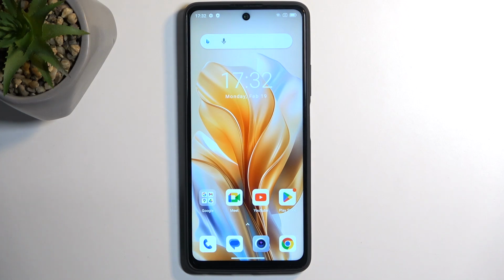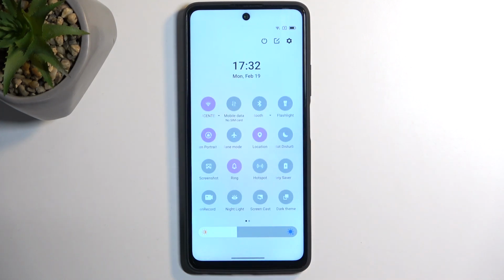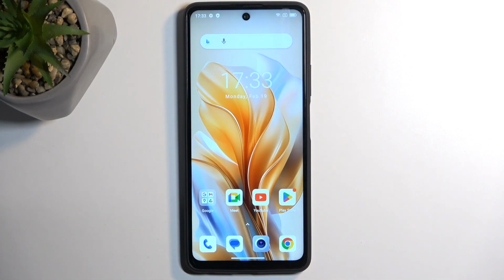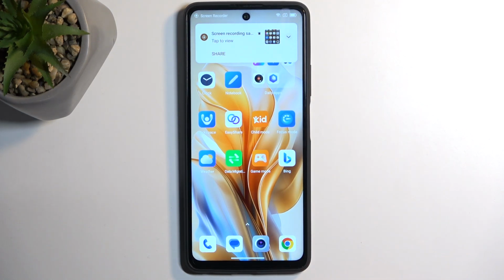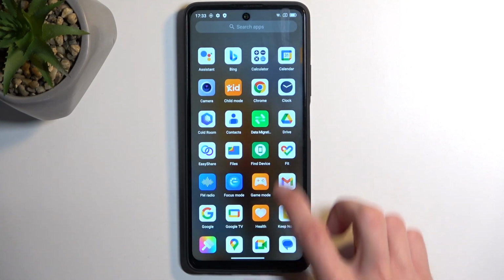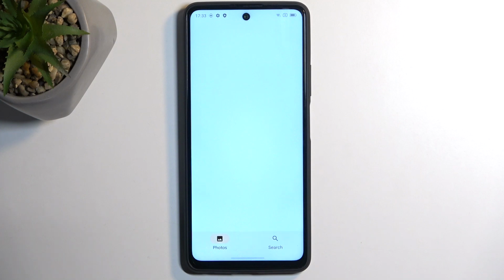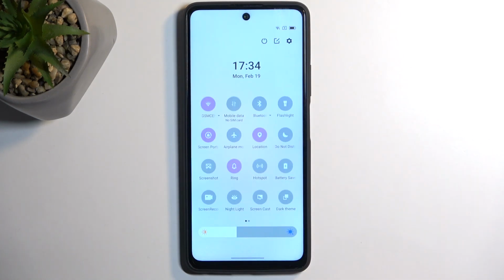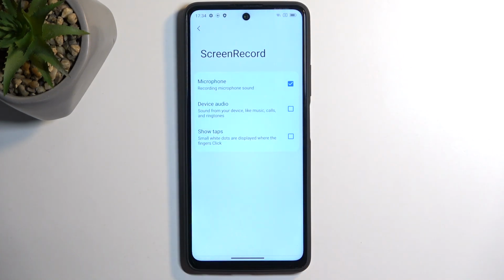How to Record the Screen on OSCAL Tiger 12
Discover how to record your screen on the OSCAL Tiger 12 smartphone with this helpful tutorial. Screen recording allows you to capture what's happening on your device's display, making it perfect for creating tutorials, sharing gameplay, or saving important information. In this video, we'll show you how to access and use the built-in screen recording feature on the OSCAL Tiger 12, ensuring you can easily capture whatever you need. Watch now to learn how to record your screen on the OSCAL Tiger 12!

How to find the default screen recorder app on OSCAL Tiger 12? How to use the screen recorder on OSCAL Tiger 12? How to find the screen recorder settings & preferences on OSCAL Tiger 12?